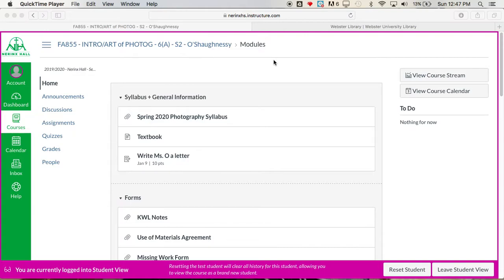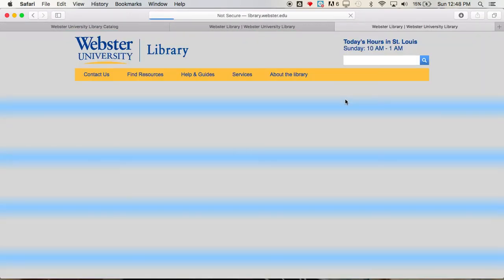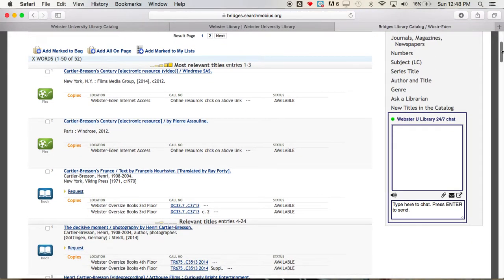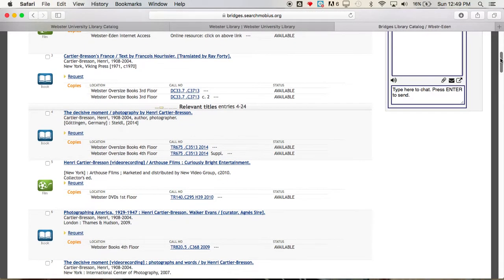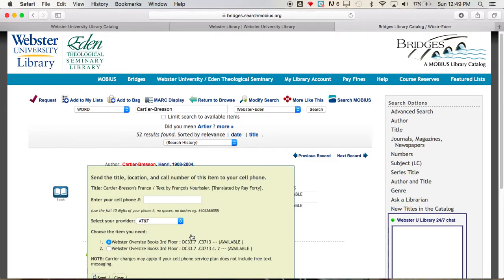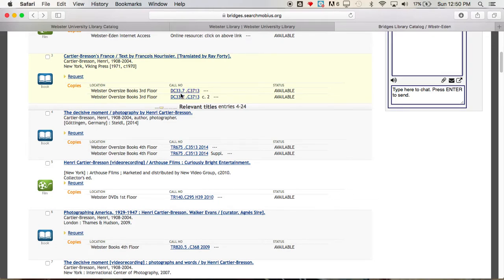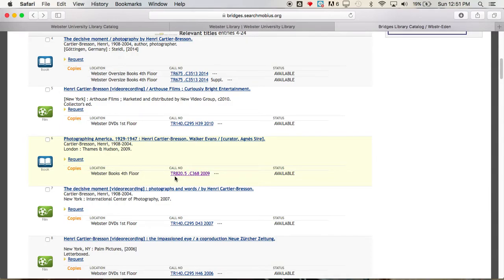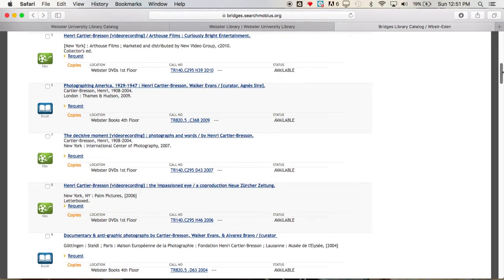Finding Call Numbers at Webster U Library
Describing to my students how to start researching their photographer using Webster University library's online catalog.